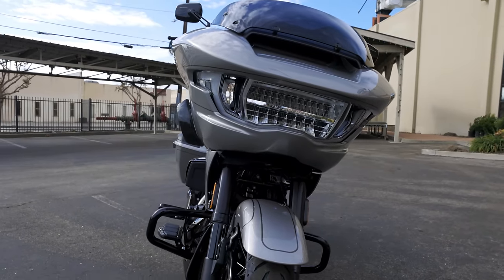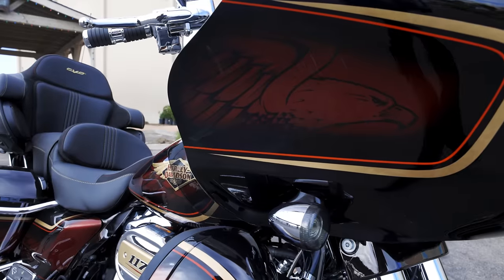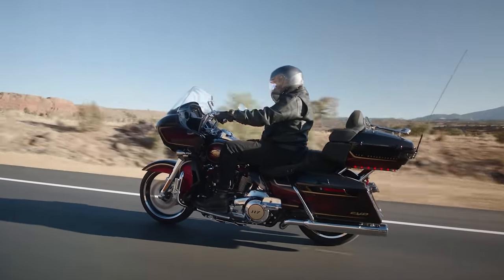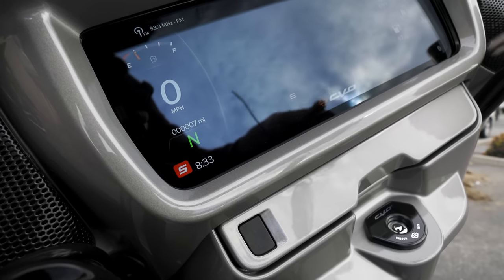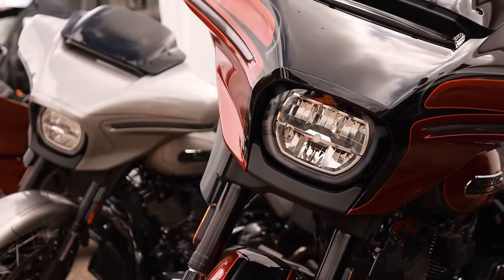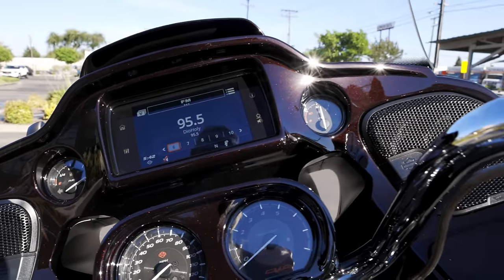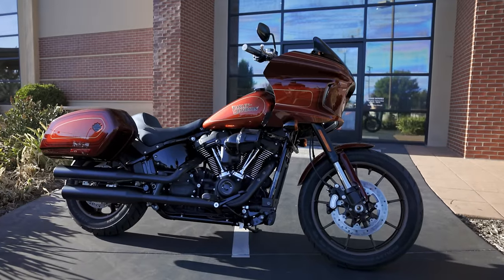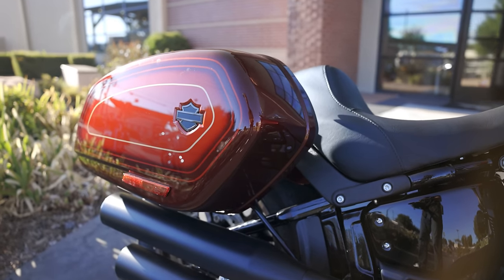Harley-Davidson's Unusual 2023 Roll-Out of the CVO's Hit Different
During Harley-Davidson's official model launch in January they only unveiled one CVO for the 2023 lineup. Typically we see 3-4 CVOs every year and so there was huge void left. Fast-forward to June and H-D drops a teaser for what will be one of the biggest single-year advancements in CVO history. The touring chassis CVO's, Road Glide and Street Glide, have a completely redesigned body style along with a beefed up 121 CI Milwaukee-Eight engine.
Matt and Nick dive into 2023 CVOs and dissect the roll out of these new bikes. They also explore what exactly makes CVOs so special and other ideas that Harley-Davidson could leverage.